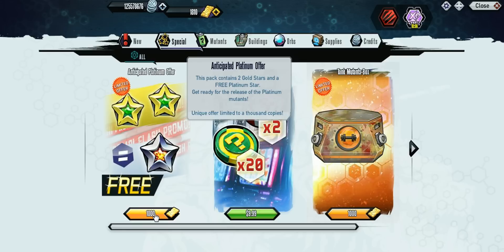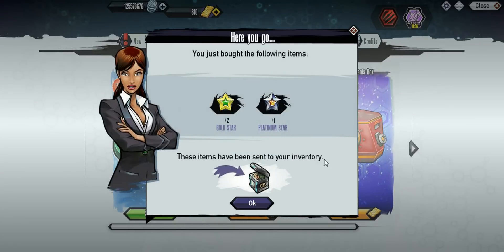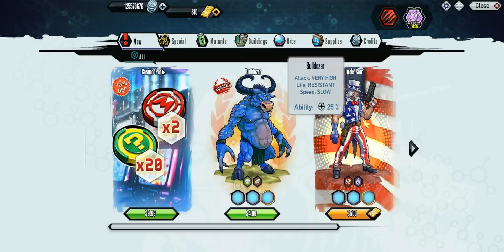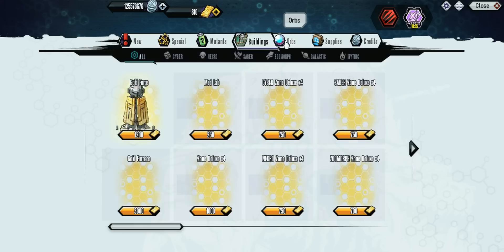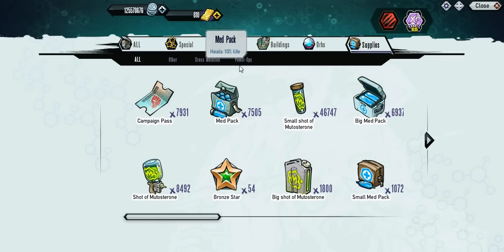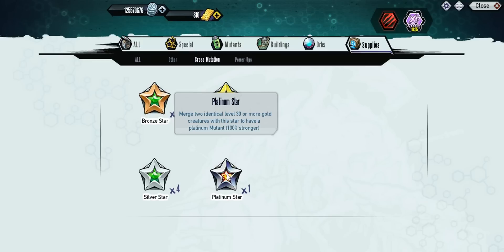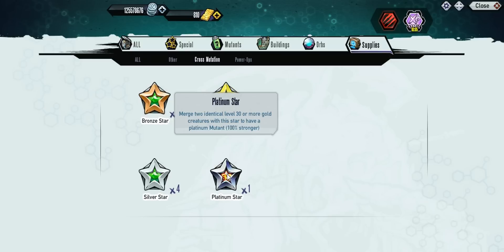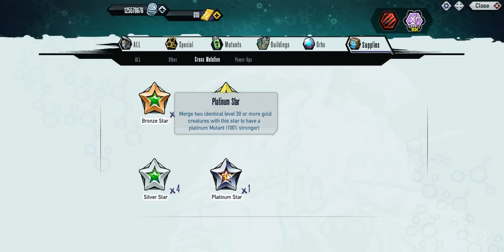Mutants Genetic Gladiators ☣Platinum Star☣